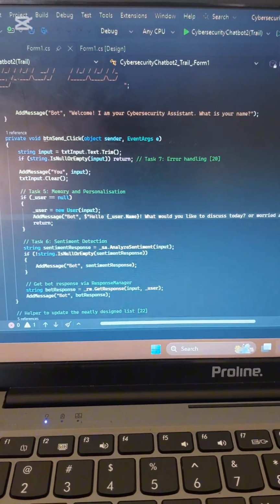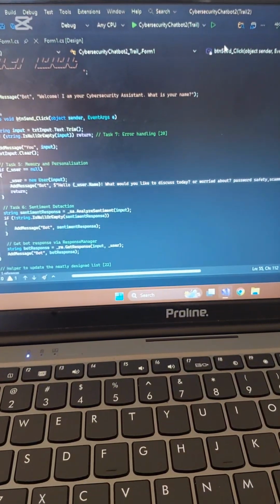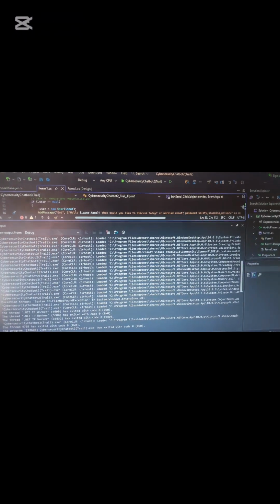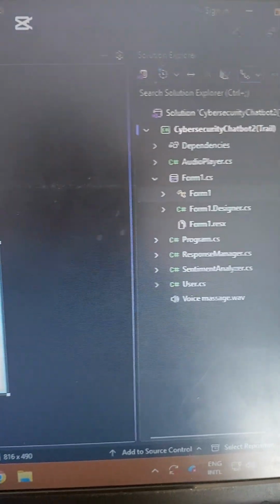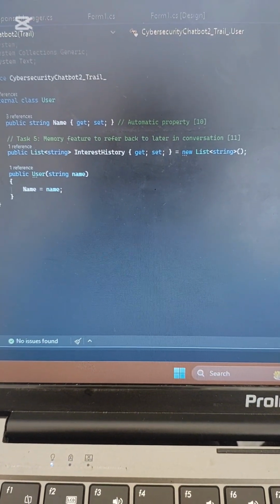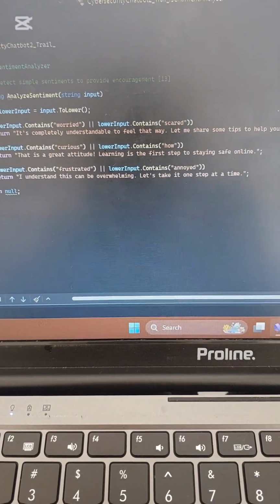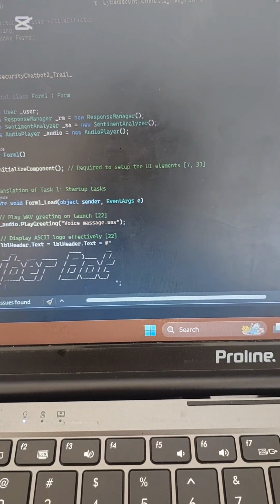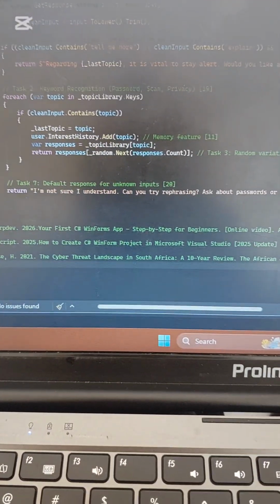Prog Part 2